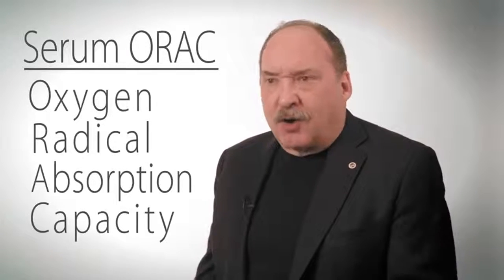Cell damage, Premature aging,DNA,Low energy, Overall poor health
Are you protecting your family from harmful toxins?

Reducing free radical activity is vital.

We all know the importance of antioxidants, and how increasing the amount of fruits and vegetables in our diets will support optimal health, but most of us simply do not find a way to make that happen. That’s why more than 50% of adults in the U.S. take a multivitamin or nutrient supplement at least three times per week.

So how do you know which supplement to take?

Research suggests that nutrients from natural plant and food-based sources may be more easily absorbed and utilized by the body. Until now, scientists have lacked the tools necessary to analyze the complex interactions among antioxidant nutrients. Consequently, many antioxidant supplements are not only ineffective, but in some cases, may actually fuel oxidative cell damage.

Why are Ambrotose AO capsules different?

Mannatech has used the latest antioxidant research to clinically prove that Ambrotose AO capsules provide superior antioxidant protection.
Watch out for products that tout sky-high ORAC
(Oxygen Radical Absorbance Capacity scores) values of their ingredients.

What do they really tell us?

NOT MUCH! It tells us only the antioxidant levels in the test tube!
Mannatech uses blood ORAC testing to provide evidence that Ambrotose AO antioxidants are not only absorbed but actually dramatically boost the
antioxidant power of blood.

This exciting formula contains a synergistic blend of our proprietary natural plant- and food-based antioxidant complex, MTech AO Blend formula®; Ambrotose® complex, the world’s first glyconutritional product; and
Phyt·Aloe® complex, a special blend of 12 dehydrated raw fruits and vegetables.

Mannatech’s Ambrotose AO capsules have been clinically shown to provide
200% greater antioxidant protection than an additional five servings of fruits
and vegetables a day.*

24 hours a day, 7 days a week, our bodies are challenged.

Stress, smoking, pollution, processed foods, even normal bodily functions like eating and breathing produce free radicals in our bodies. These free radicals cause oxidative stress, which may lead to challenges like:

➢ Cell damage
➢ Premature aging
➢ Attack on DNA
➢ Low levels of energy
➢ Overall poor health

Given that many of the free radicals in our body are produced by natural functions, even the healthiest people may have free radicals attacking
their cells an estimated 10,000 times every day!

Take your first step toward wellness today!

• NSF International Certified (an independent third party agency that develops standards and certifies products in more than 100 countries)
• Manufactured in conformance with federally established GMPs (Good Manufacturing Practices)
• 100% satisfaction guarantee+
+If not completely satisfied, contact Customer Care and return the product within 180 days for a full refund.
today!